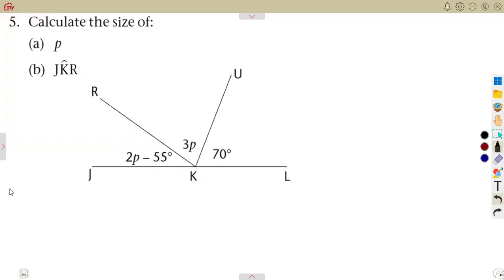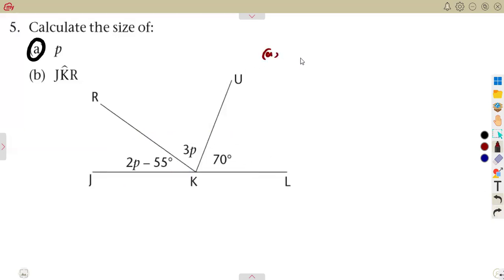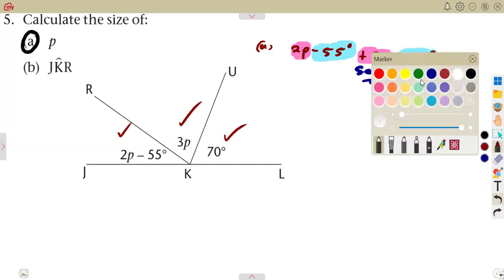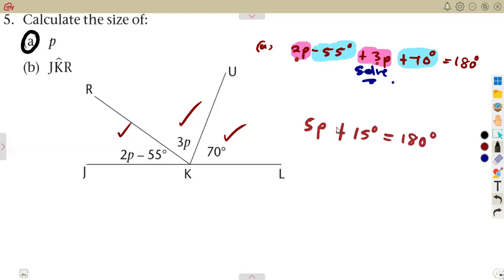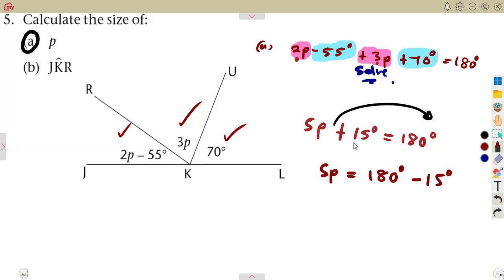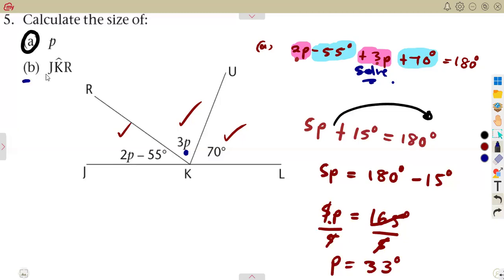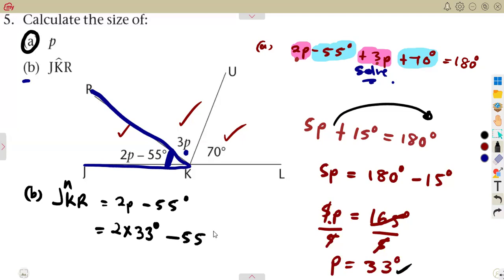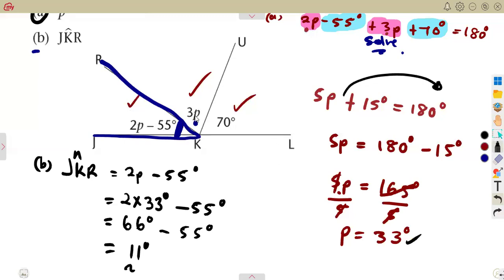Mathematics Grade 8 Geometry Of Straight Lines Exercise 2 Term 3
Mathematics Grade 9 Geometry Of Straight Lines Exercise 2 Term 3  @mathszoneafricanmotives